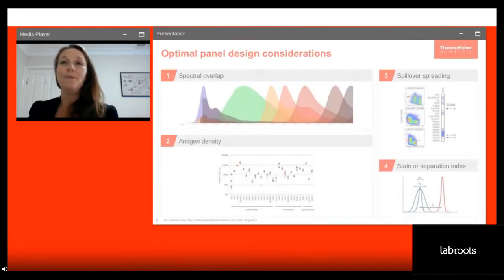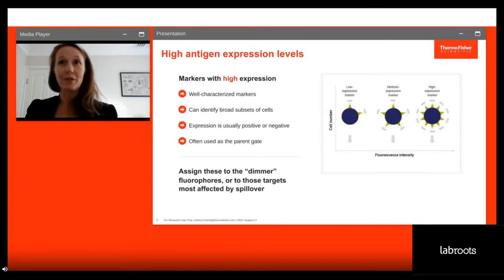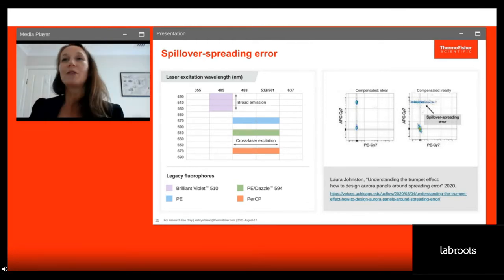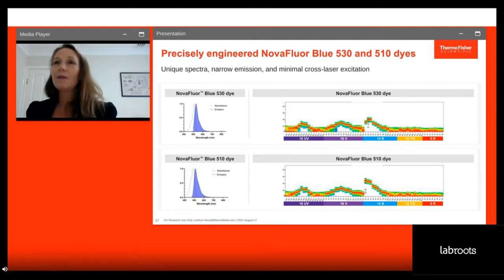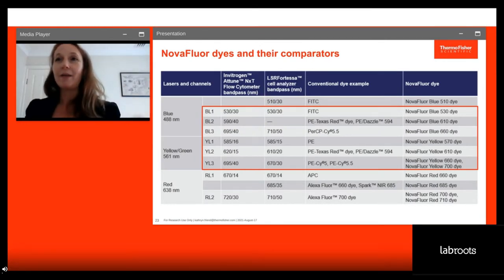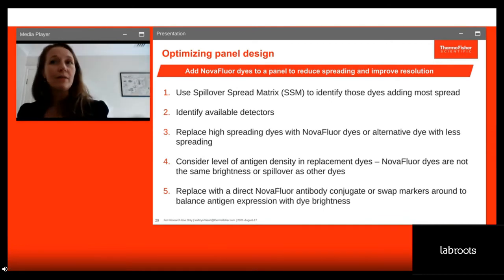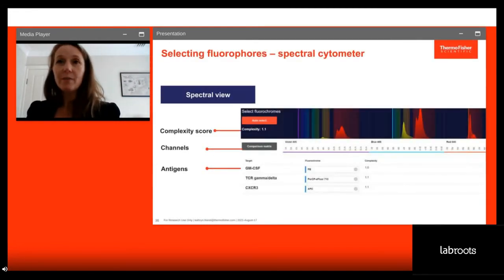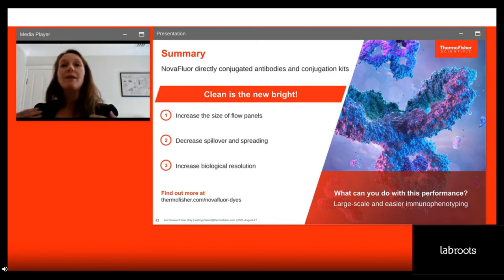Clean is the new bright! Flow Cytometry Panel design with Invitrogen™ NovaFluor™ dyes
Presented By:
Kathryn Friend

Speaker Biography:
Kathryn Friend B.Sc MBA is the Business Development manager for Novafluor Dyes at Thermo Fisher Scientific. Kathryn's experience in flow cytometry spans over 20 years, starting as the reagent specialist for Caltag in London. Moving back to Australia she continued her career with BD before being headhunted to join Australian Biosearch to represent Biolegend in Australia. Kathryn built the Biolegend business in Australia over 15 years, both with the distributor and more recently as the National Sales Manager for Biolegend. Kathryn is an avid enthusiast for innovative techniques and was integral in the early uptake of Brilliant Violet dyes and Totalseq reagents of Biolegend in Australia. Kathryn joined Phitonex last year as their Global Business Development Manager and continues to be integral in the market development of the NovaFluor dyes with Thermo Fisher Scientific.

Webinar Abstract:
NovaFluor dyes are novel fluorophores for flow cytometry, designed with narrow emission spectra and minimal cross-laser excitation. NovaFluor dyes are engineered to emit at specific intervals and can be used to either replace certain conventional dyes to reduce spillover/spread or to add extra markers to a panel by filling in the spectral gaps. In this webinar, we will work through the panel design process using the Thermo Fisher Scientific Flow Cytometry Panel Builder. We will investigate best practices in panel design and how to incorporate NovaFluor Dyes to increase the capacity of your flow panels while minimizing the impact on biological resolution.

Earn PACE Credits:
1. Make sure you're a registered member of LabRoots
2.